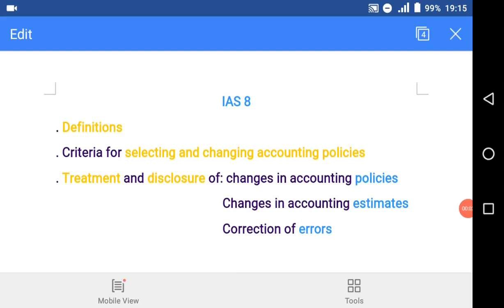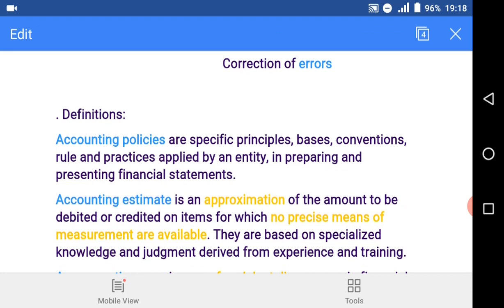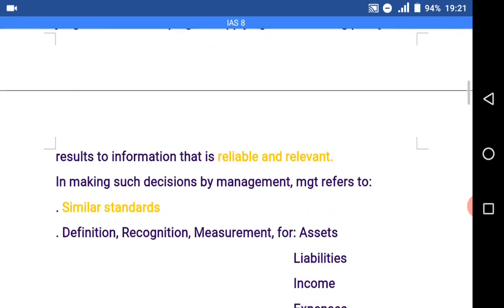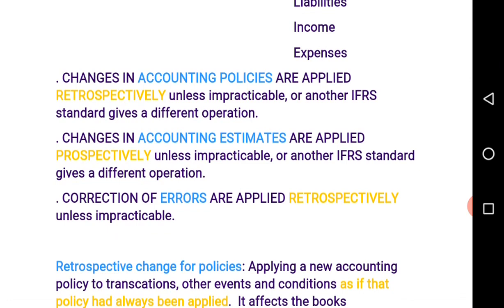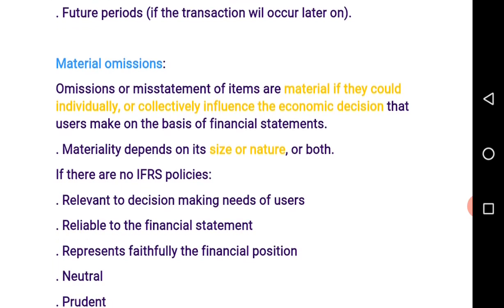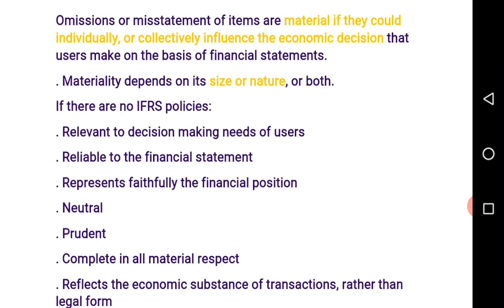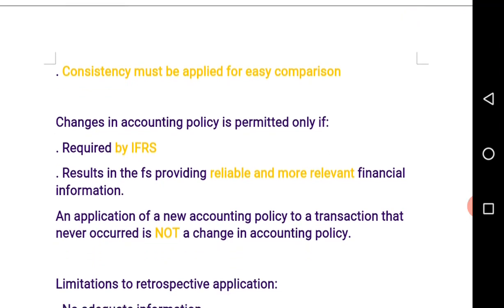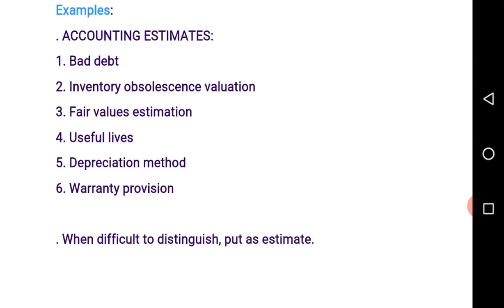IAS 8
Accounting policies, changes in acct est. and errors